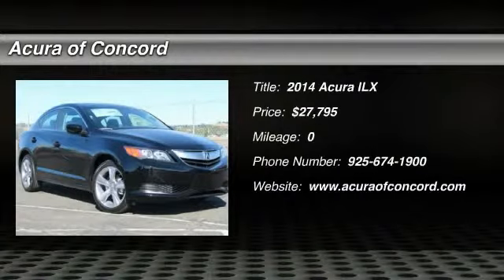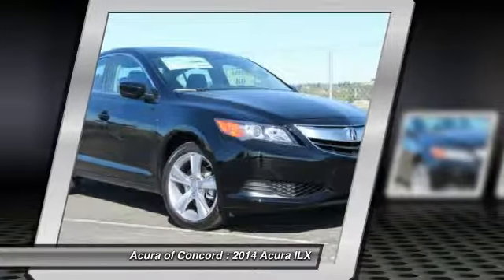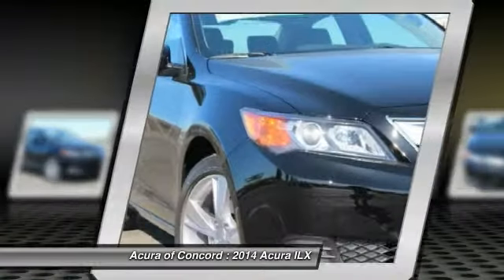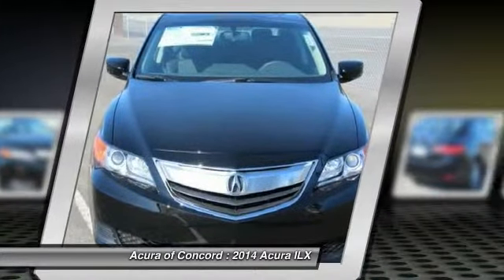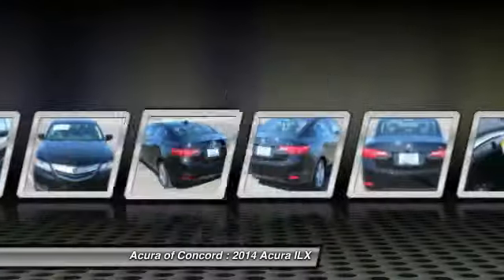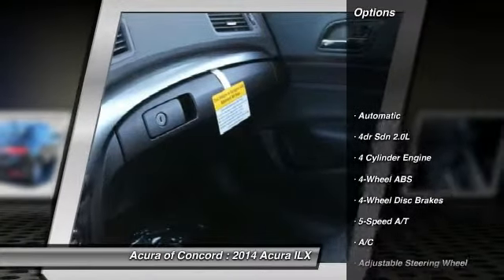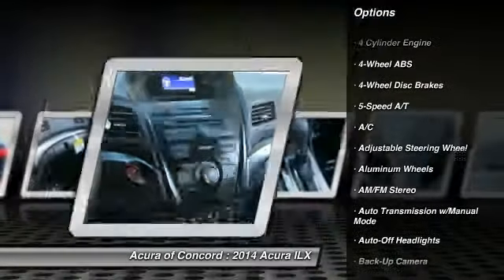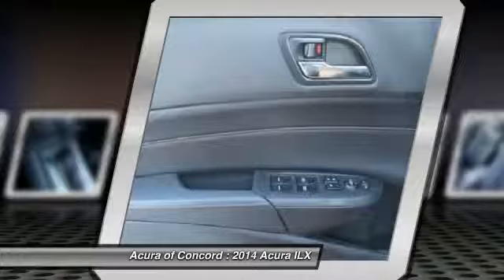2014 Acura ILX for sale in Concord, CA; Acura of Concord 140862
2014 Acura ILX  - Stock#: 140862 - VIN#: 19VDE1F30EE014062

Sunroof, Heated Leather Seats, Alloy Wheels, Back-Up Camera, Premium Sound System, Heated Mirrors, Overhead Airbag. EPA 35 MPG Hwy/24 MPG City! ILX trim. Warranty 6 yrs/70k Miles - Drivetrain Warranty; AND MORE!KEY FEATURES INCLUDEHeated Leather Seats, Heated Mirrors, Sunroof, Back-Up Camera, Premium Sound System. MP3 Player, Keyless Entry, Remote Trunk Release, Child Safety Locks, Steering Wheel Controls. VEHICLE REVIEWSThe 2014 ILX offers a sleek, upbeat look, snappy performance, crisp handling, a stylish interior and levels of technology, convenience and safety commensurate with buyers expectations. -KBB.com. Great Gas Mileage: 35 MPG Hwy. VISIT US TODAYServing the Concord area, Acura Of Concord, located at 1340 Concord Avenue in Concord, CA, is your premier retailer of new and used Acura vehicles. Our dedicated sales staff and top-trained technicians are here to make your auto shopping experience fun, easy and financially advantageous. Fuel economy calculations based on original ..